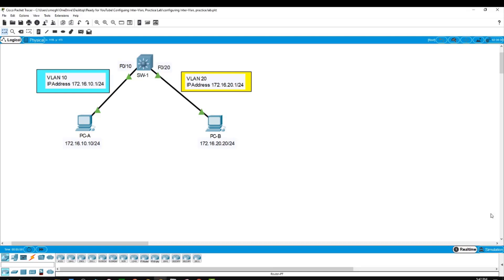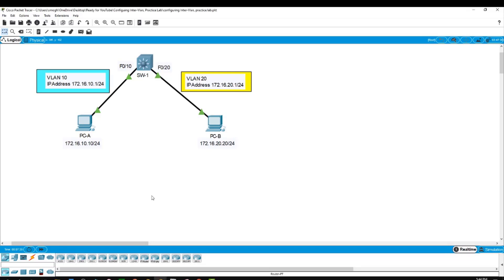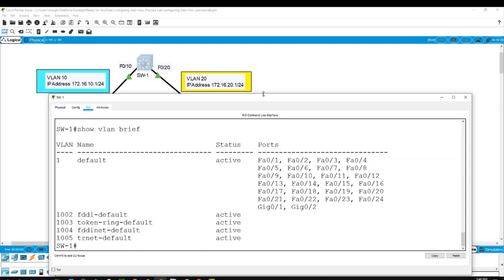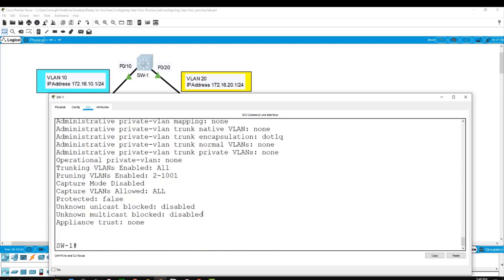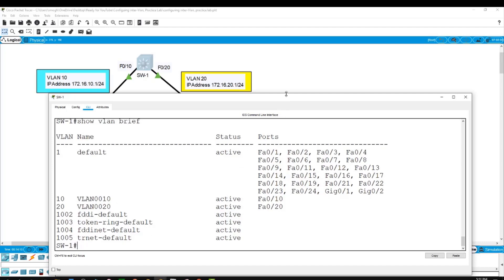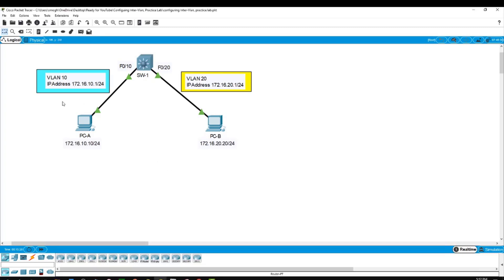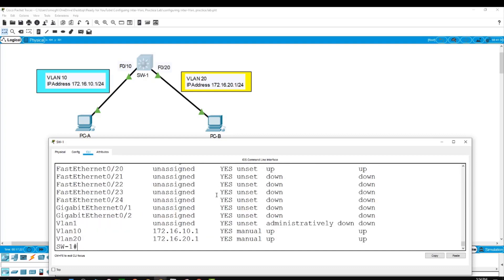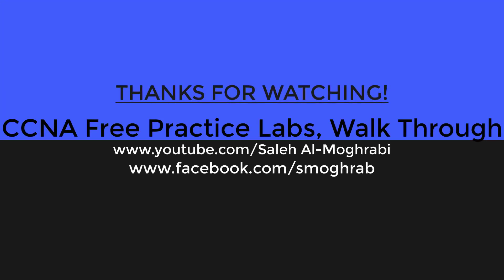Configuring Inter Vlan Routing, Practice Lab.